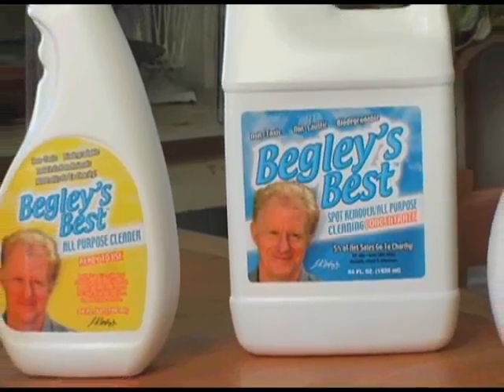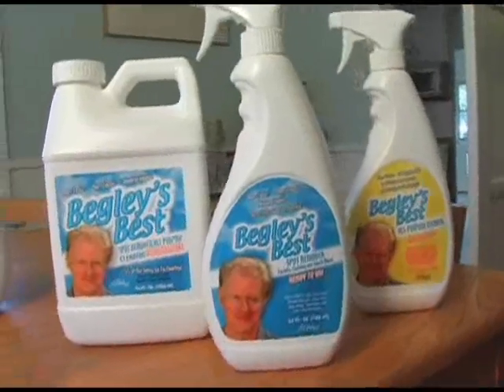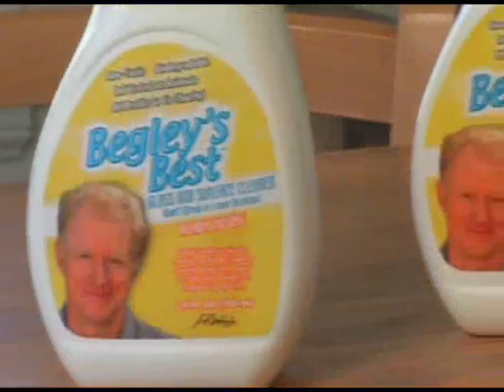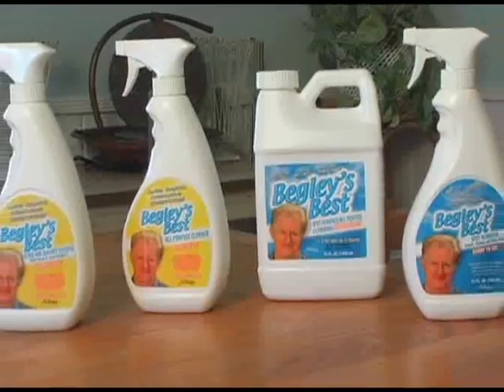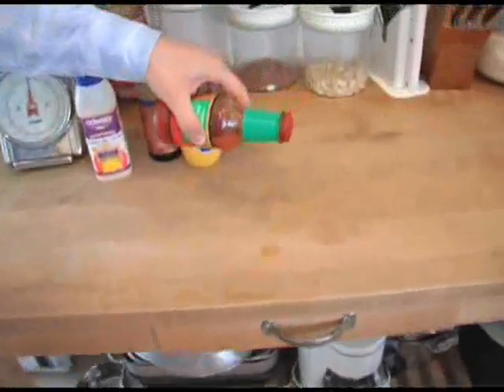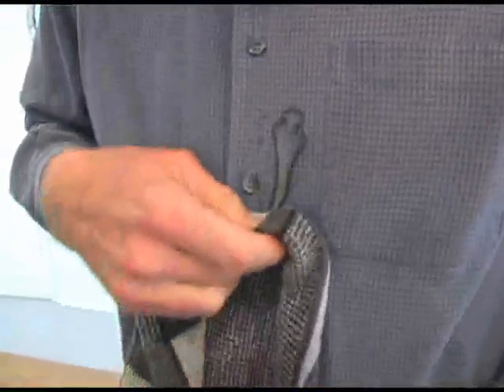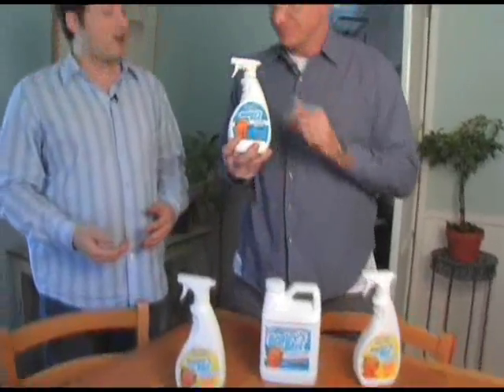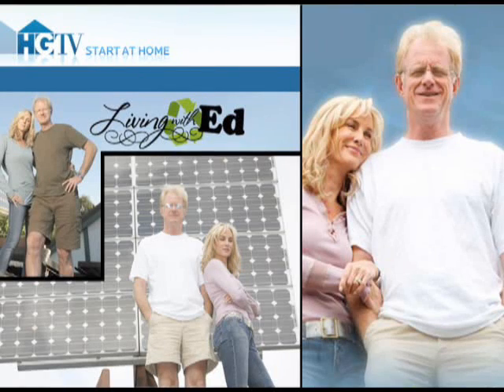Ed Begley On Life's Inventions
Ed Begley On Life's Inventions Talking About Begley's Best Environmental Cleaning Products